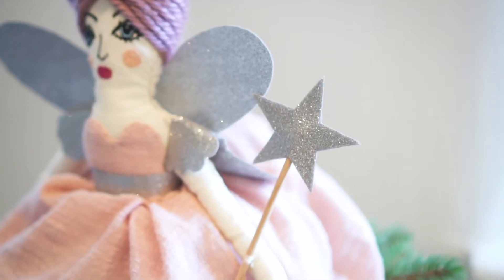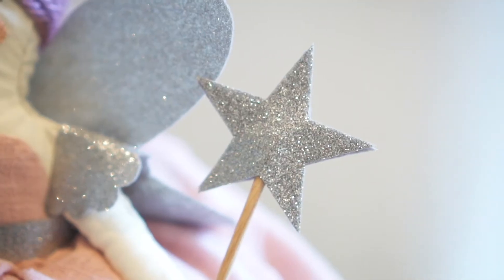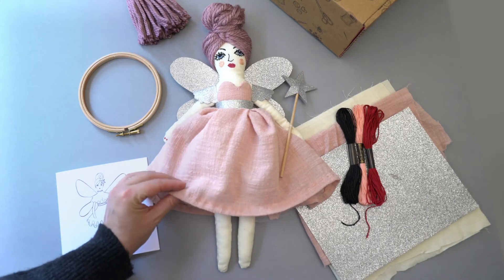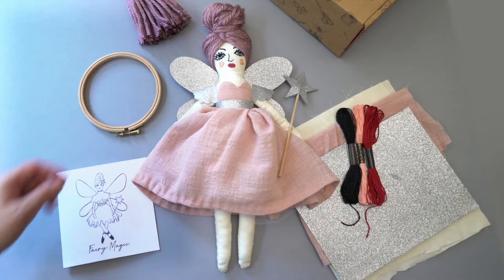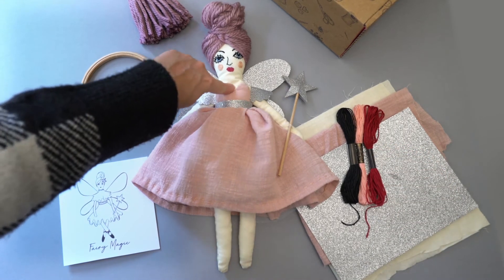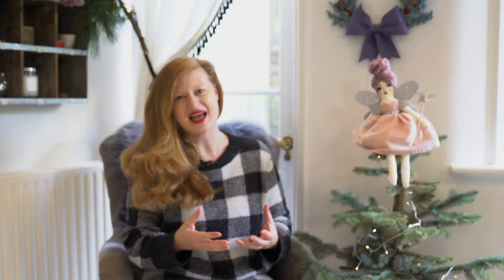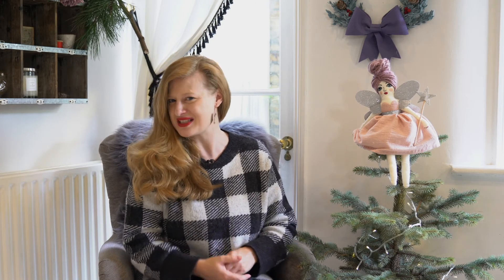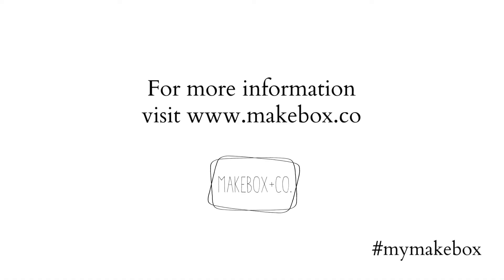Sugar Plum Fairy Box Intro 16x9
Meet the most enchanting craft creations of all, the Sugar Plum Fairy! This heirloom doll will add a touch of magic to your home or the top of your tree with her sparkly wings and wand, ballerina style dress, lined with her very own tule tutu. Move over Cinderella, Sugar Plum really is the bell of the ball. In this kit you will receive everything you need to make her from the fabric, threads, glitter felt, and doweling for her wand. You will also be able to use the yarn from her hair to make additional luxury tassels for the tree. On top of this there is a Fairy Wishes Christmas card for you to embroider and a special naming certificate. You will be able to use her year on year and even pass her down to your little ones. Stitch her with the love she deserves and just maybe she will make all your Christmas wishes come true!